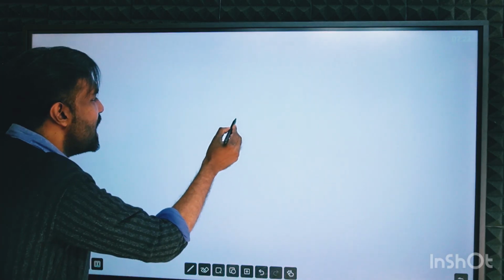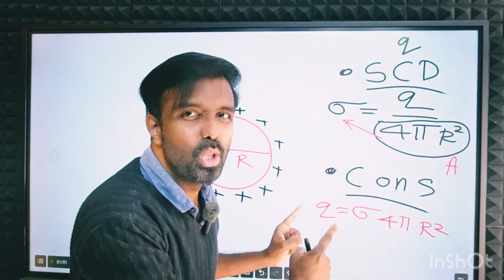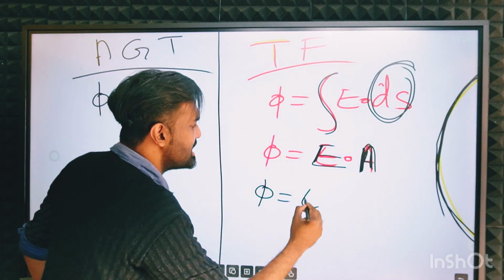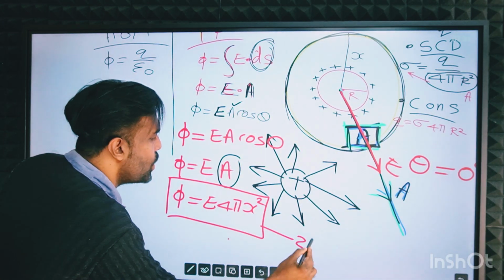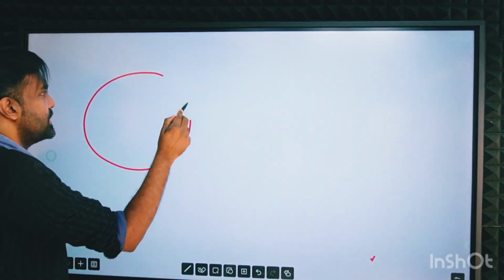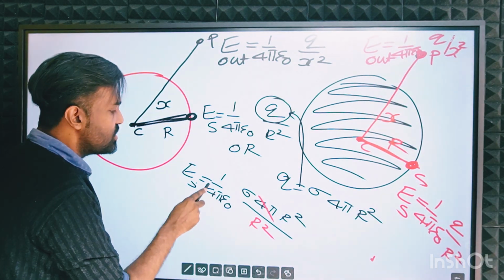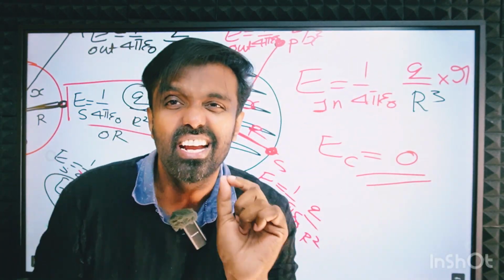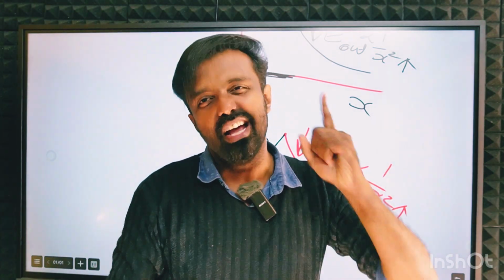Applications of gauss’s theorem തുടരും…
“Study is not fun ,but study with fun”……

join to …Smart Class 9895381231